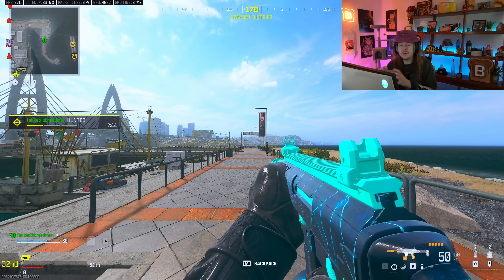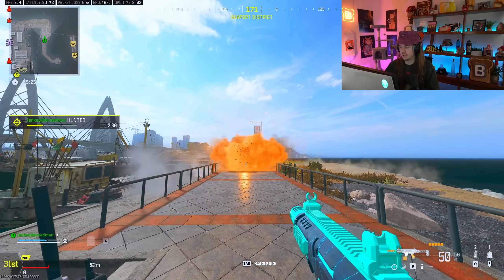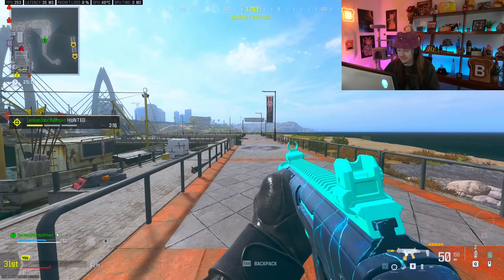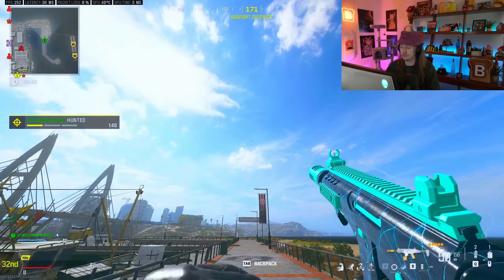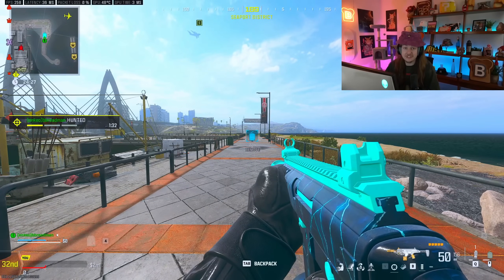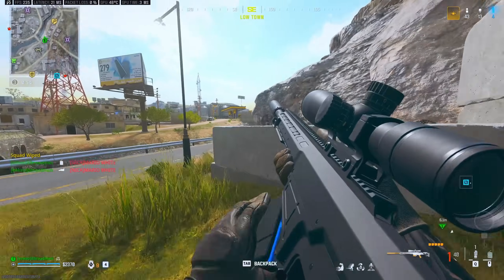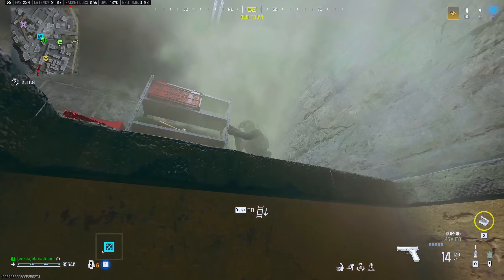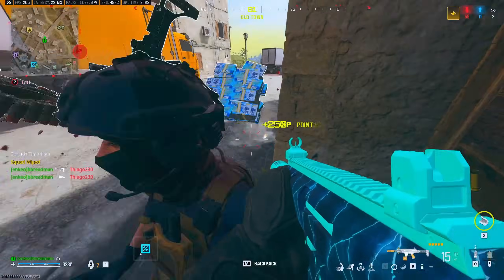You NEED to be Using This BUFFED Lethal in Warzone!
Did you know about this Secret Lethal Meta?